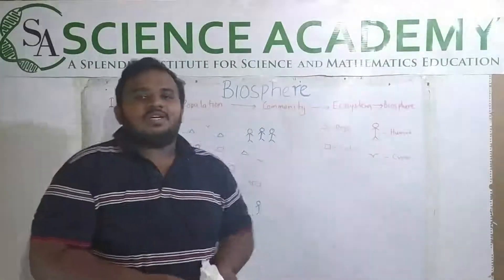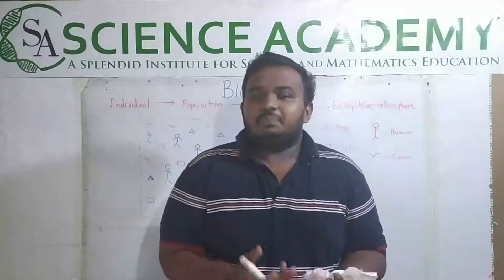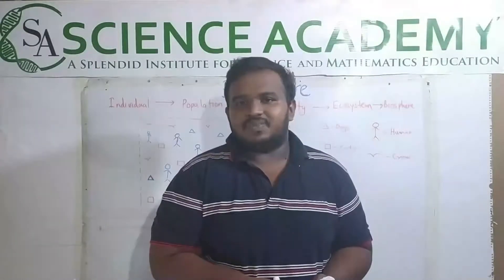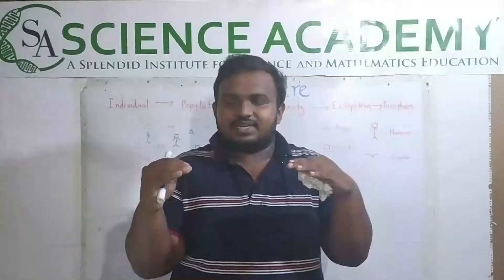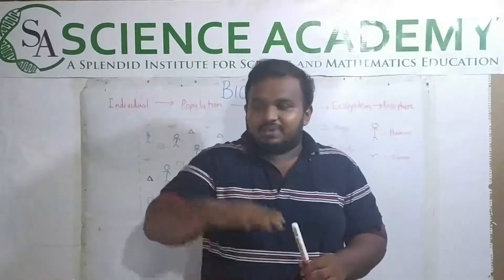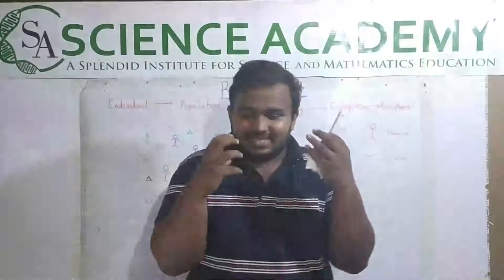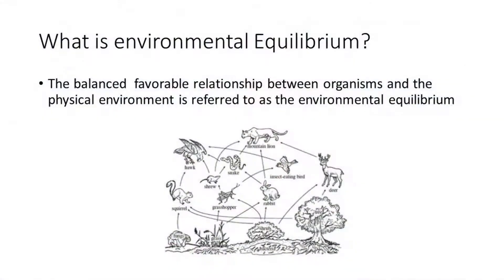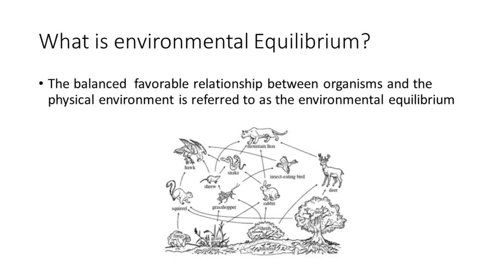Introduction to Biosphere (Environmental equilibrium)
Srilankan Local Syllabus Grade 11(English medium)
Science Academy is an institution started in mid of 2016 to uplift the science, mathematics & ICT education of children around Gampola. In present it is a bitter truth to say that while the world run toward the science education children around Gampola are really poor in Science, Math & ICT subjects. Actually it is resulted by several factors but one of the prominent factor was the  methodology of teaching science and mathematics. Therefore as Science undergraduates & young graduate teachers from  Gampola, we started this institute to make the science education to a better position via modern teaching methodology. We provide science, mathematics & ICT education from grade 6 to 13 in all three  languages.
Science academy is located at UNAMBUWA ROAD, KAHATAPITIYA , GAMPOLA.  We have designed it with three classrooms, a computer lab & mini science lab(under construction). We expect to provide a practical based  science education. Also as a policy we provide limited seats accordingly to the resources we have.